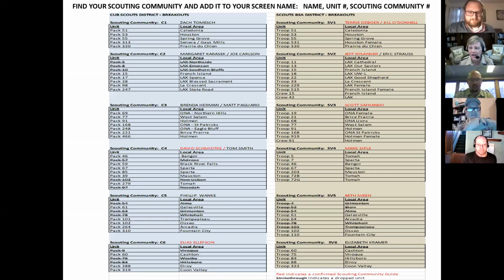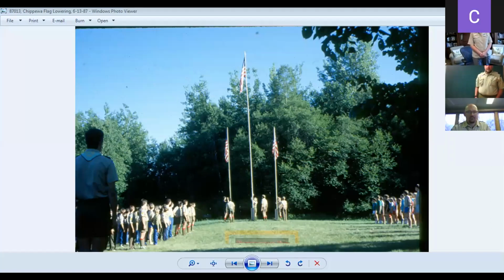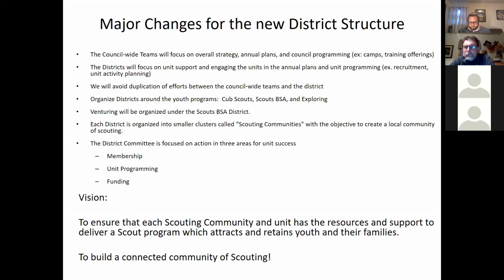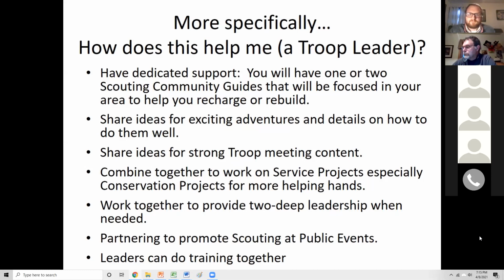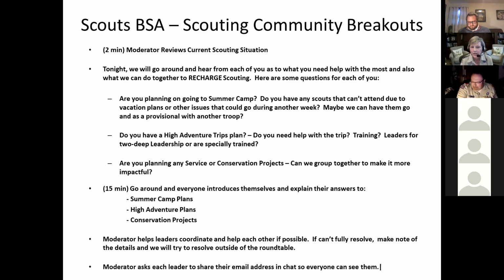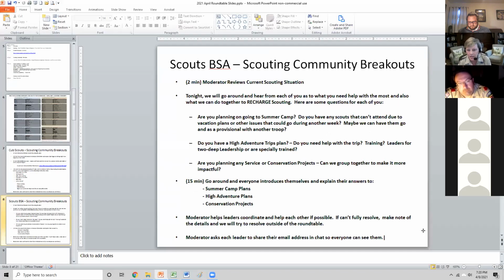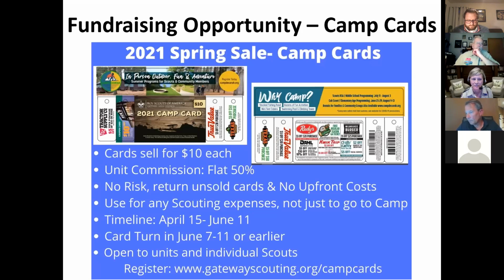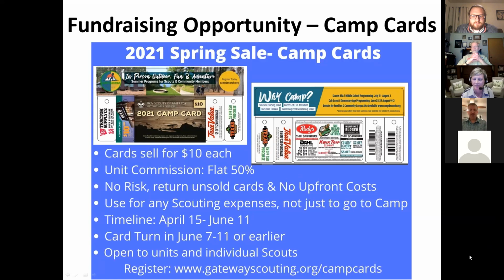April 8th, 2021 Roundtable, Main Session